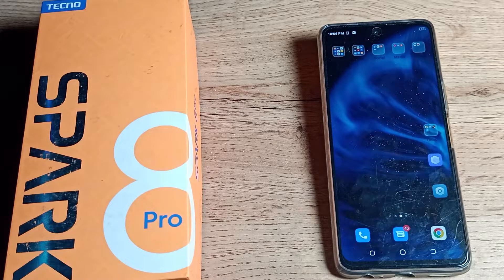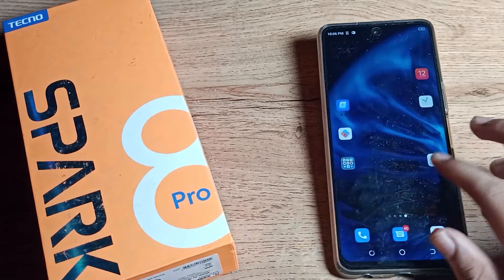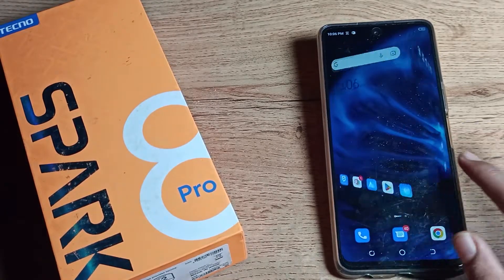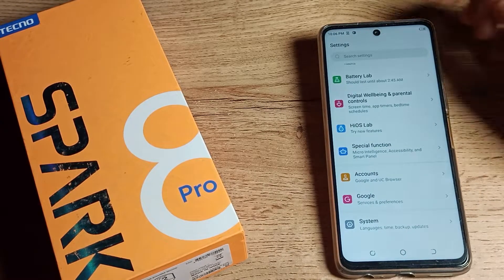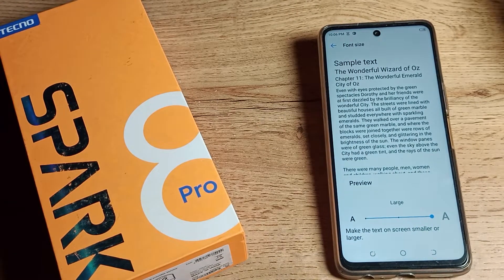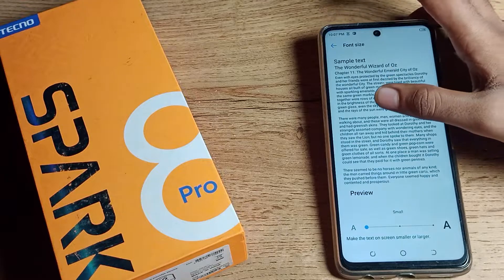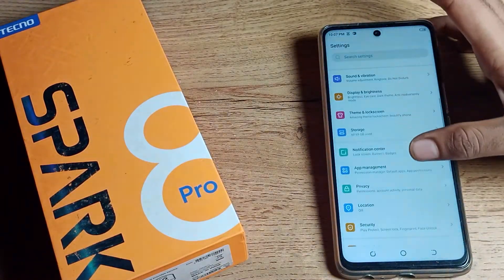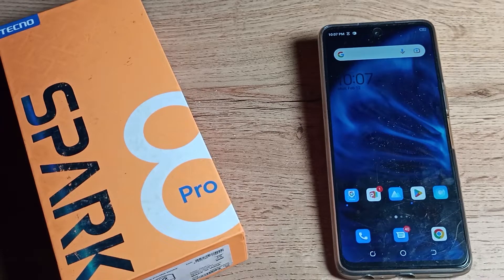How to customize Text Size in Tecno spark 8 Pro phone, text size setting tecno mobile